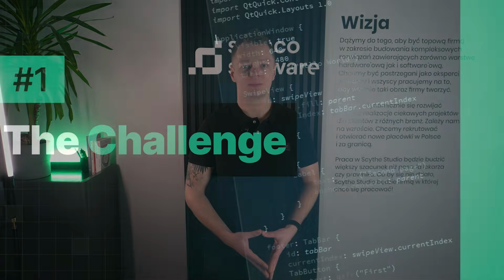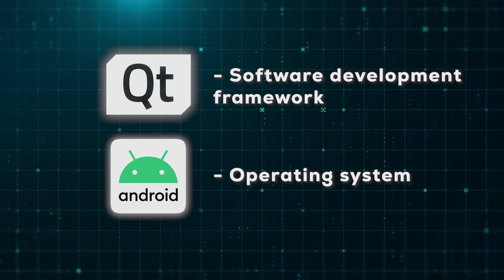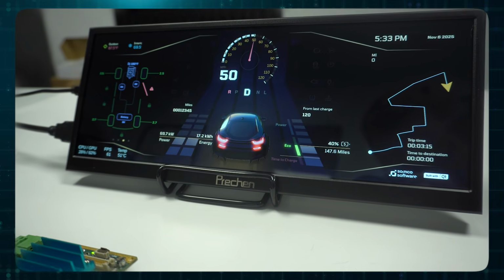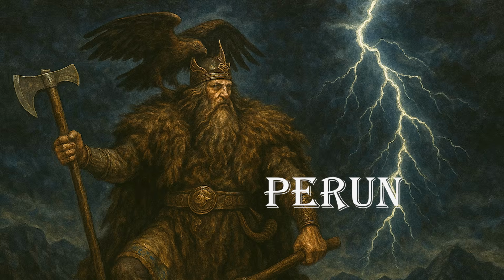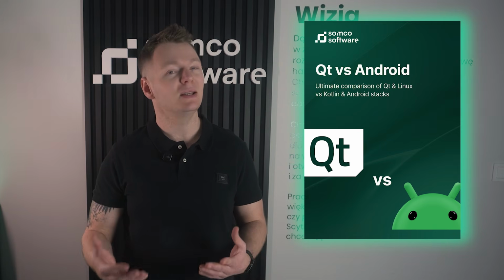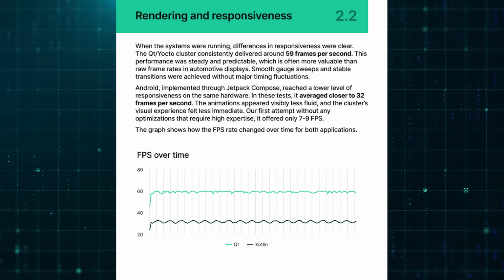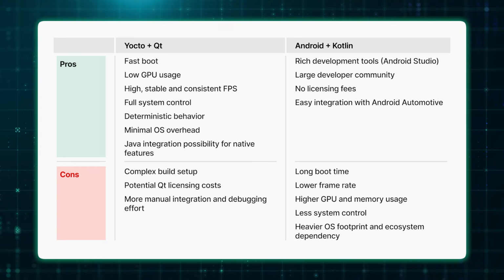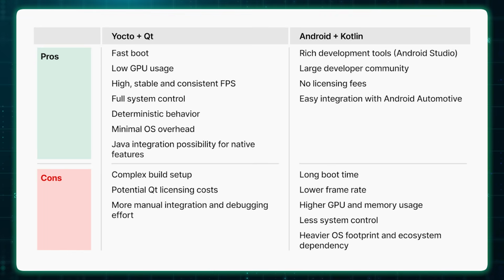Qt vs Android - FPS, Boot Time, CPU and GPU benchamrk + [FREE PDF]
DOWNLOAD FREE PDF - Qt vs Android - Ultimate Comparison Whitepaper👉

Qt or Android? Which platform is better for your embedded project?
It’s a complex question,  and hard to answer without real data. That’s why we built the same GUI demo twice: once using Qt on Linux (Yocto), and once using Android with Kotlin.
The result? A feature-rich digital dashboard for an electric vehicle that we called PERUN.

It includes detailed animations, a polished UI, and runs on real embedded hardware: the Toradex NXP i.MX8M Plus to reflect actual performance conditions.

00:00 - Why Testing Qt vs Android?
00:53 - The Challenge
02:30 - Building The Demo
04:00 - Qt vs Android Benchamrk
06:35 - Industry Context
09:10 -  Results & Takeaways
10:20 - Qt Development Services